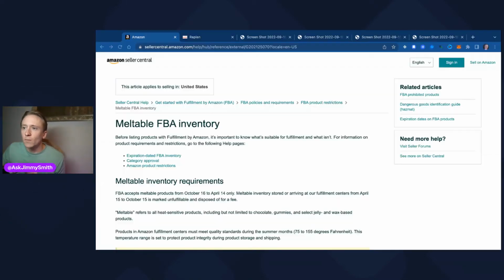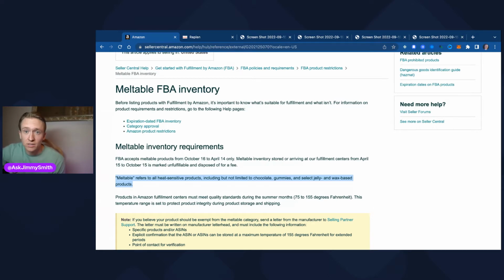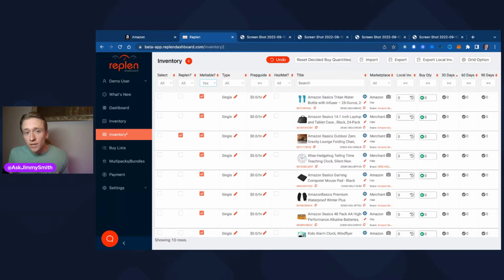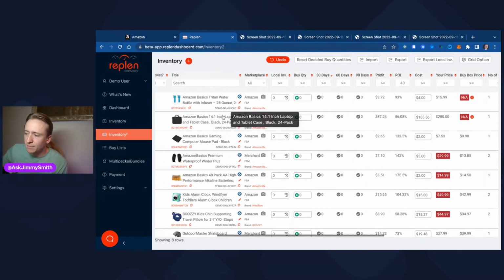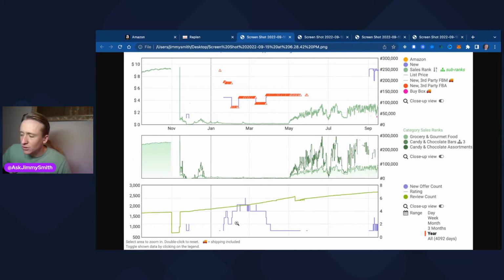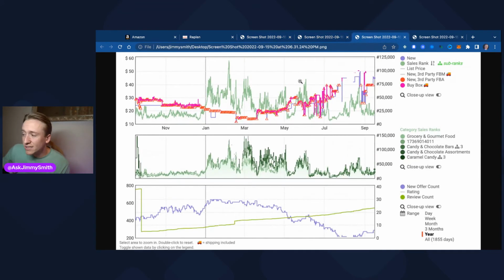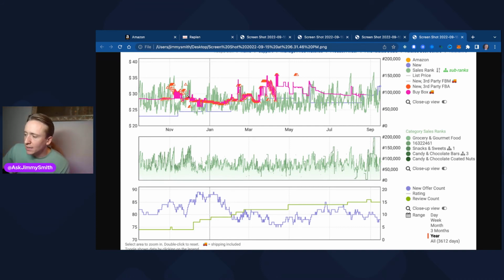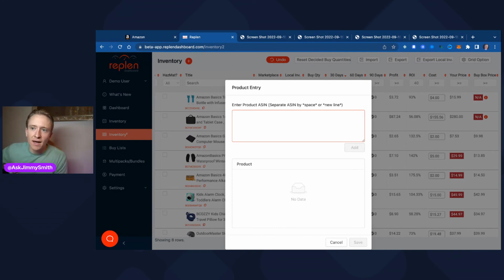Amazon FBA Meltable Product Analysis with Keepa Examples...BE PREPARED!!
In this video, Jimmy discusses Meltable products for Amazon FBA Retail Arbitrage and Online Arbitrage. He goes through the Meltable product policy, how to use Replen Dashboard to build a meltable products list and track new products, and how to read Keepa charts on meltable products so that you can be most prepared for the upcoming Q4 (4th Quarter) meltable selling season!

Links Mentioned:

Amazon Seller Central Page on Meltable Products:

Free Amazon Facebook Group with Over 70,000 Members